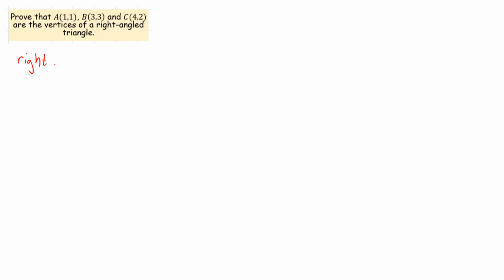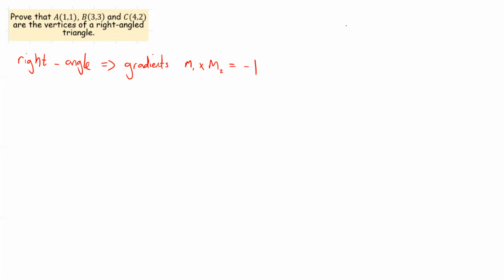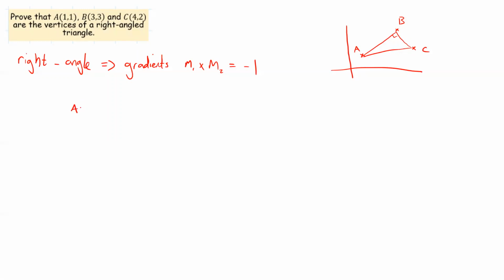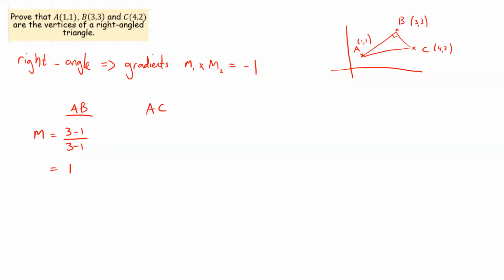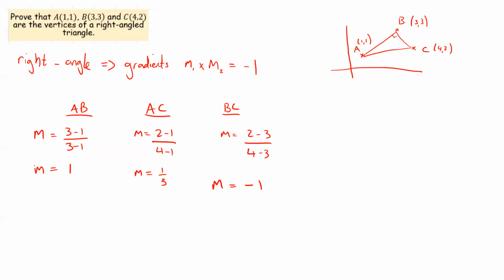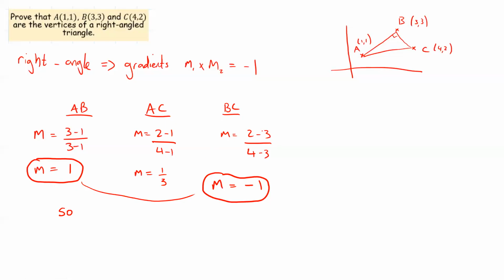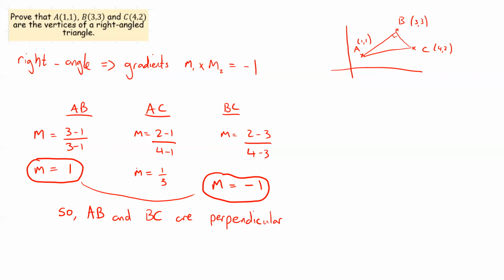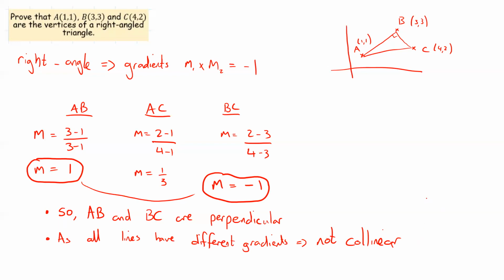Math Proof Triangle